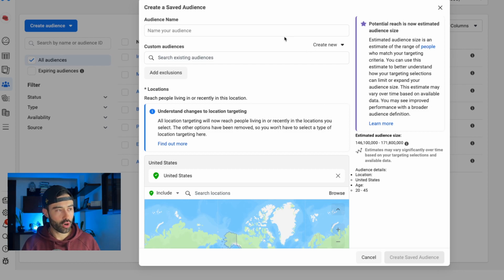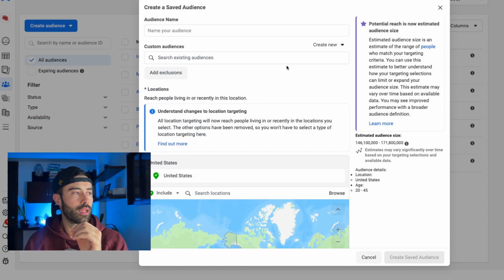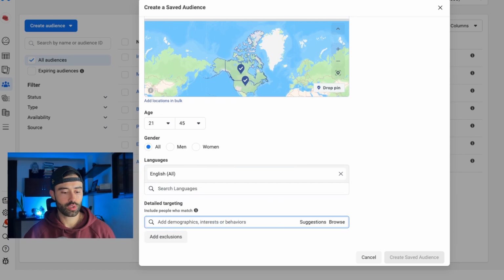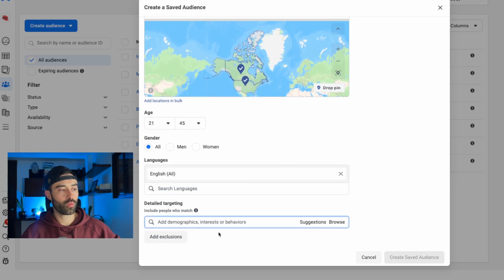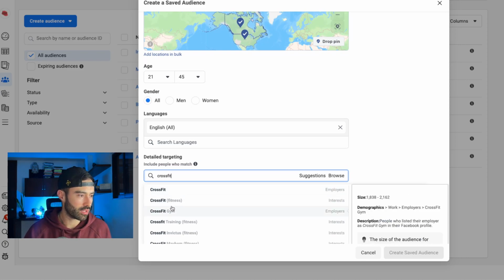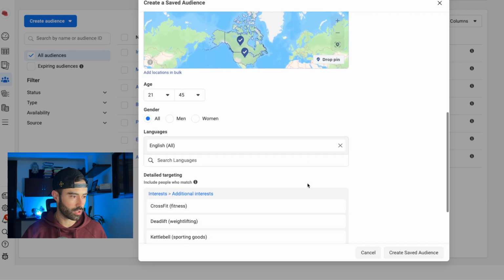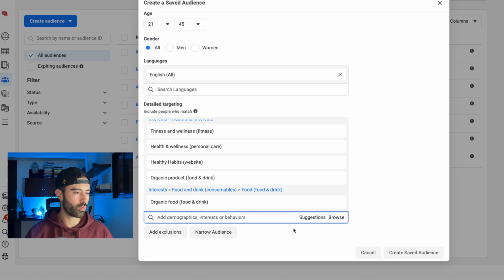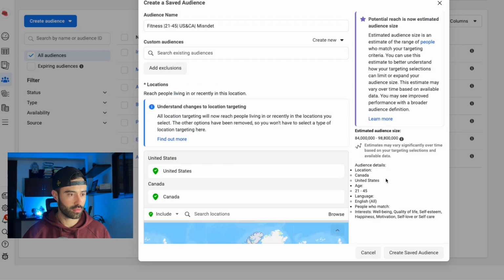Facebook Ads Hack For The Best Audiences: Full Breakdown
In this video, I'll share the best audience-building techniques you can use in Facebook Ads.

I'll show you what has helped me profitably spend 20 million dollars in Facebook Ads, and techniques you can use today.

Ask me anything you want about how to grow your online business - DM’s open :)

Go to my channel and see the pinned video to see how the Ad Renaissance Model has been helping online coaches scale.

Here’s another FREE Training on A Simple Secret Method That Helps Our Clients Scale Predictably and Consistently and Makes Them Industry Leaders

💰If you’re an online coach, online service provider, consultant or mentor then book a 1-1 call directly with me to see how I can help you scale (literally no strings attached)

I'll show you exactly how to stop doing organic, unscalable methods to try and grow your business. I’ll show you the new way.

At AVX we implement the Ads Renaissance methodology. This is the new way.

I help online coaching and consulting businesses get into automatic client acquisition.

If you're an online business coach, online course creator, or have an online business, then this is for you.

We help you build a completely new end-to-end marketing system designed to generate you clients on demand. I’ll even hand you the same client acquisition funnels I’ve used to help other business scale.

We build it, we make it convert and how much you want to scale is up to you.

Book a 1-1 call directly with me to see how I can help you scale

My growth agency, AVX Systems, is a done-for-you, and complete solution that helps online coaches and consultants scale consistently and predictably.

I've helped over 800 online business owners and coaches with their businesses, process, automations, and workflows to help them run highly profitable businesses.

I'm not here to hide anything. Let's make some money and scale your online business.

Book a 1-1 call directly with me to see if I can help you scale
In this channel I talk about:

- How to start a coaching business and scale it
- Mindset for entrepreneurs
- Productivity hacks for entrepreneurs
- Coaching business
- High ticket coaching business
- Start a coaching business
- How to start an online coaching business
- How to start a life coaching business
- Building a coaching business
- Starting a coaching business
- How to start a coaching business online
- Grow your coaching business
- SMMA
- Social media marketing agency
- Digital Marketing
- Online Coaching
- Consulting
- Digital marketing agency
- How to get SMMA clients
- High ticket sales
- Entrepreneurship